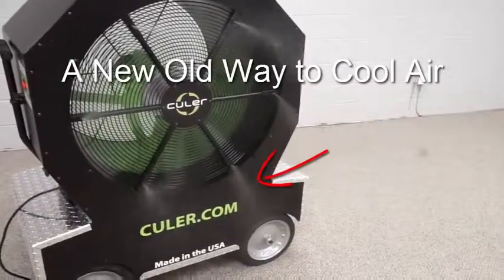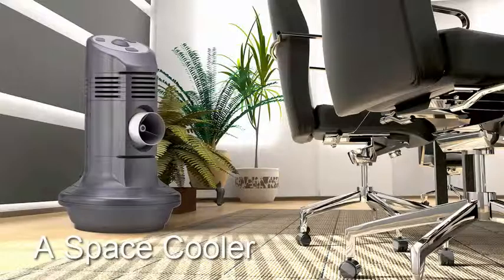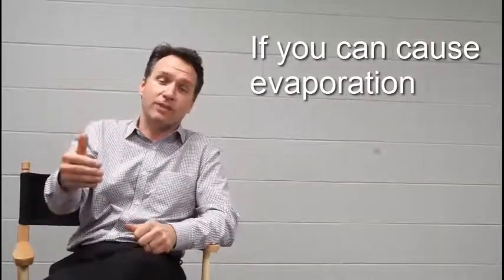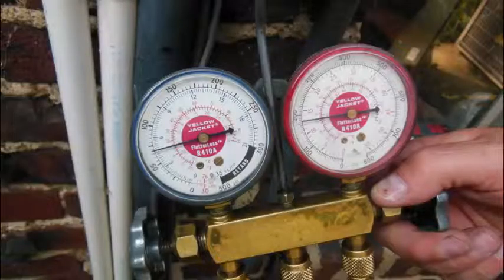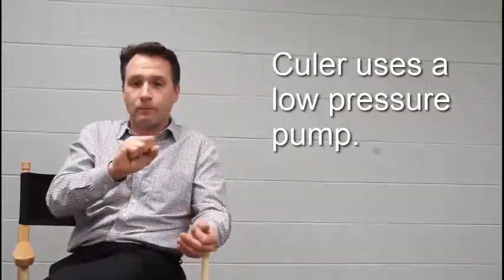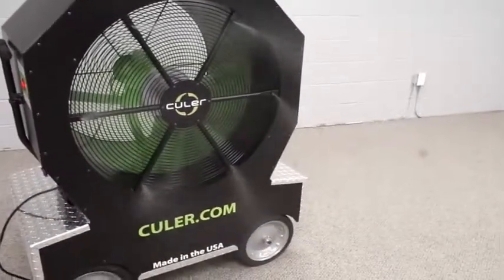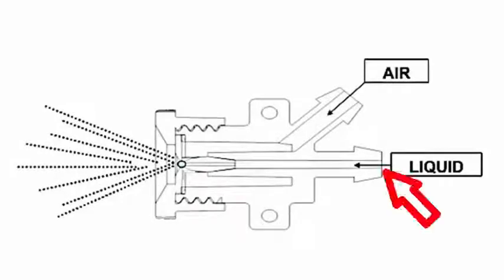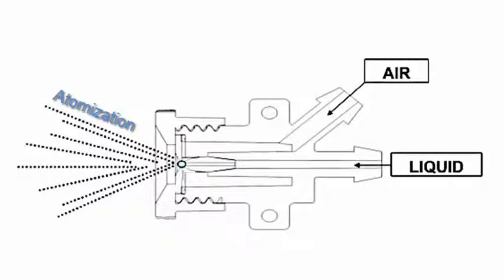A New, Old Way to Cool Air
One of the oldest ways of conditioning air is evaporative cooling, which cools air through the evaporation of water. A Nashville-based company called Culer has developed a new space cooler using a patented nozzle that combines water and air under low pressure to form extremely small particles of water.  When exposed to air, these water particles instantly evaporate and cool the surrounding air.  We interviewed Tim Thomas, VP of Sales & Marketing at Culer, to learn more.  Here’s how he explains how their space cooler works.